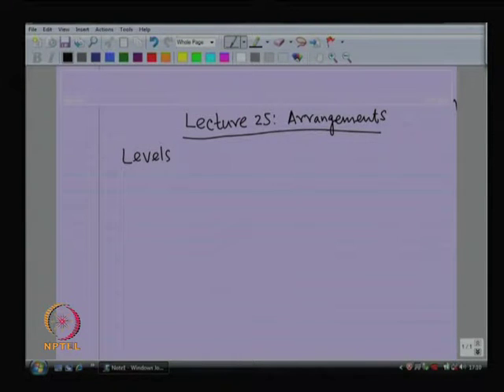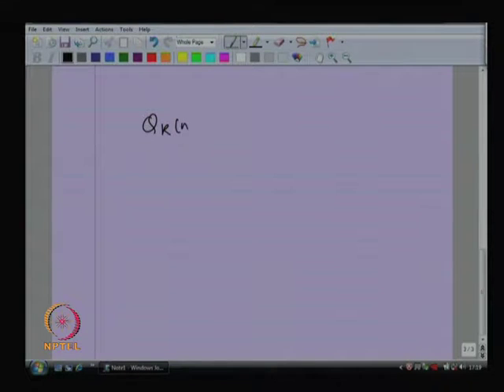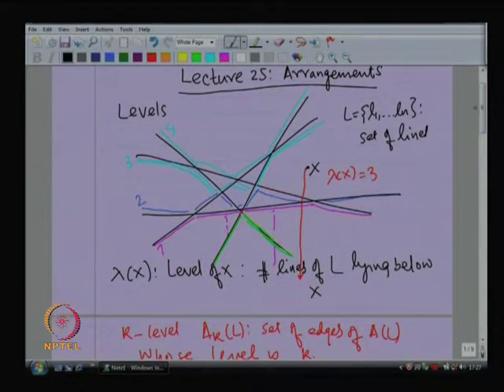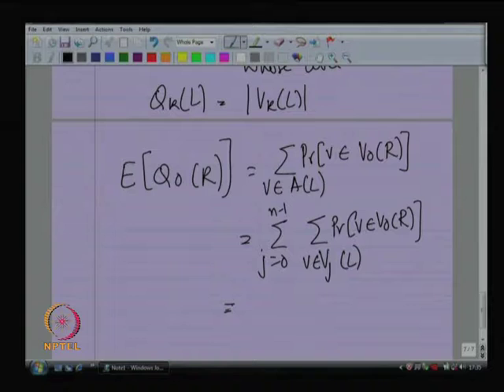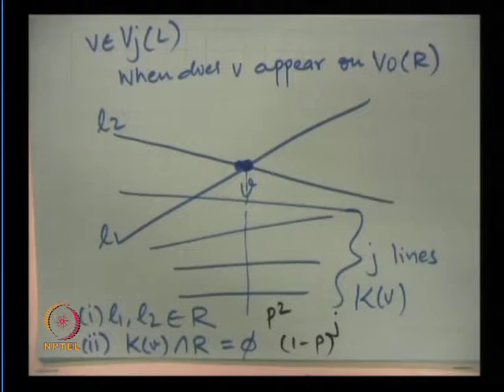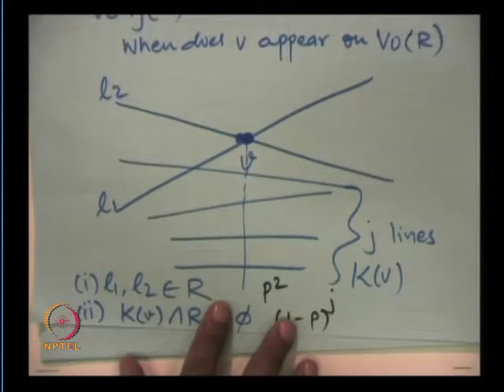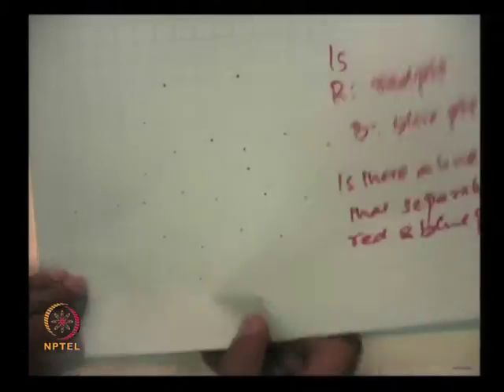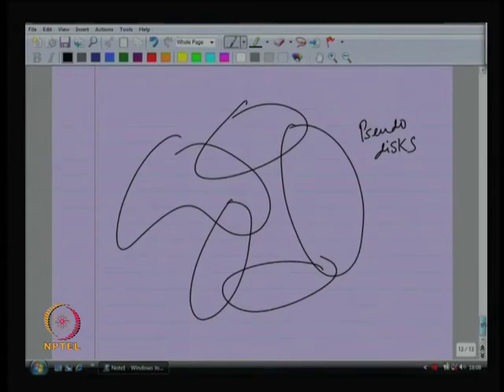Computational Geometry - Part 25